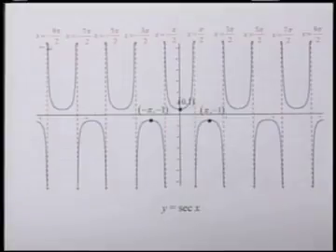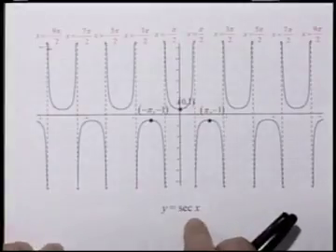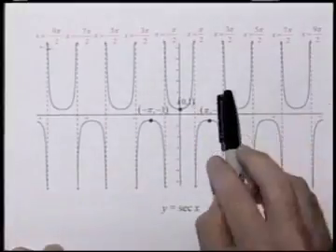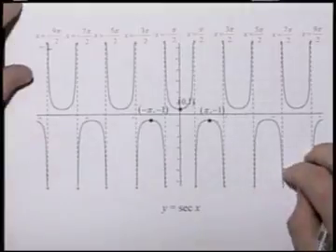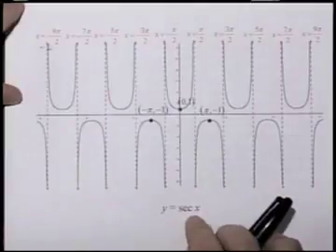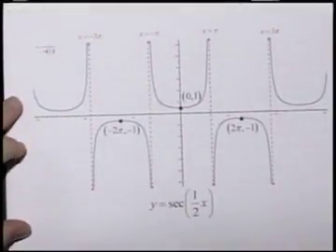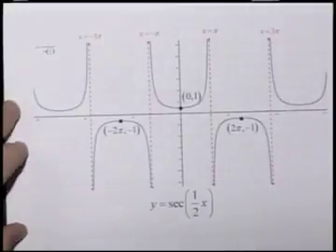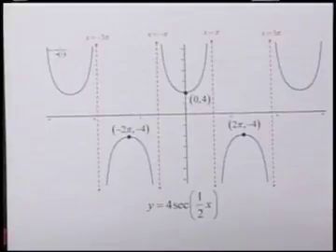strig9e 02 05 nw29